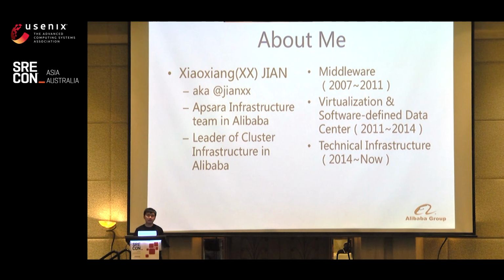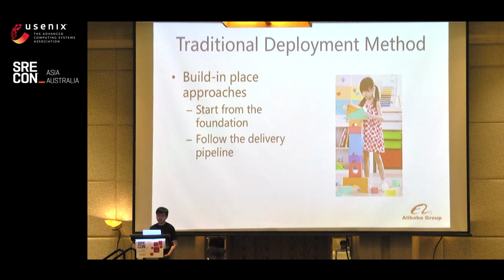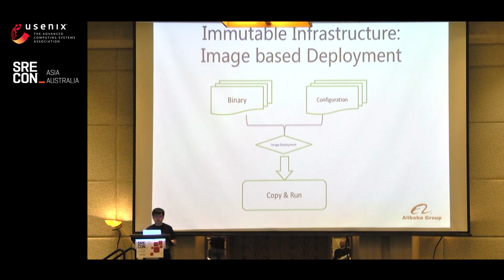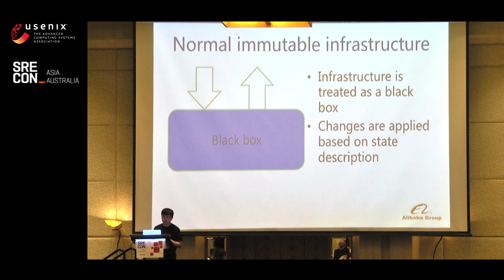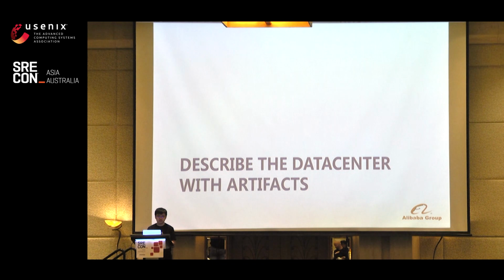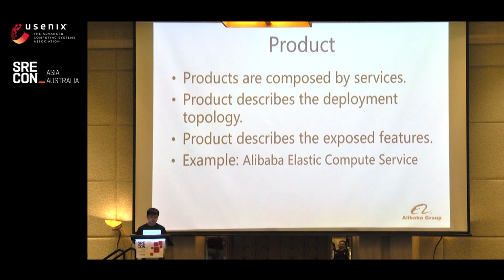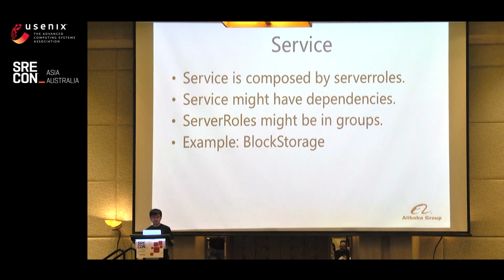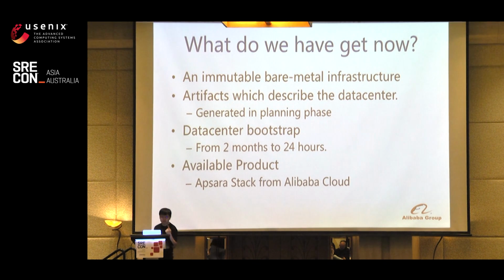SREcon18 Asia/Australia - Automatic Datacenter and Service Deployments...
Automatic Datacenter and Service Deployments Based on Capacity Planning Artifacts

Xiaoxiang Jian, Alibaba Group

When you first built services in one data center, it is always easy to do the deployments and changes. When the number of services increases, you would spend more time on service management and governance.

When we package all the services into one cloud offering and need to deploy in hundred of data centers, we have new problems. We need to evaluate all the capacity and data center or even network requirements of each services, and then initialize the new data center based on the evaluation. Normally it would need experts from datacenter, network and software development team with one or two months. How to do all these things automatically only based on the capacity planning artifacts? In this talk, I’ll share some of how we build and ship Apsara Stack, a dedicated cloud offering from Alibaba, to the data centers from different vendors.

Specifically:

A full datacenter capacity planning based on the measures from users' perspective.
A unified deploy model for network, operating systems and various cloud products.
Maintaining lightweight, easy-to-change production configuration instead of providing different toolsets.
Validate and test all changes automatically when changing any deployments